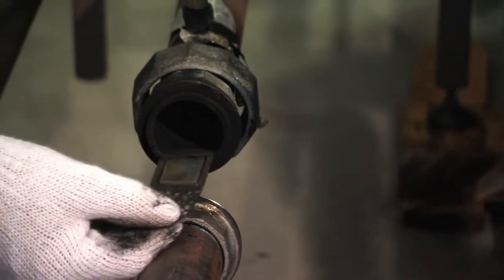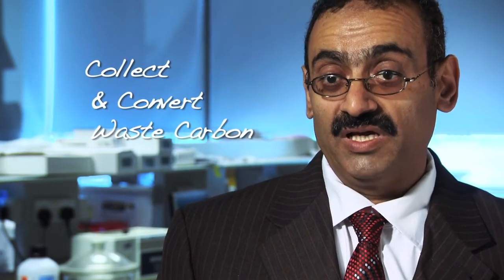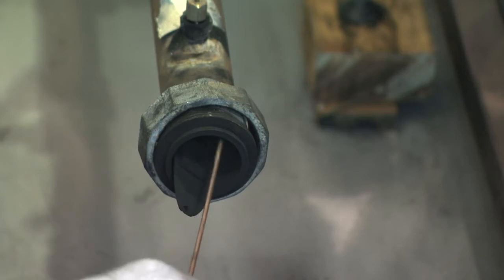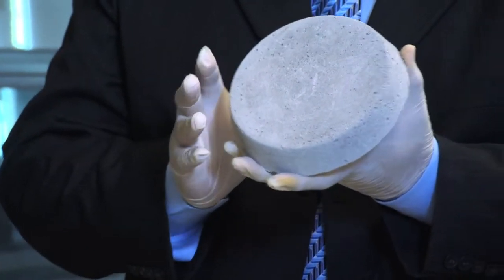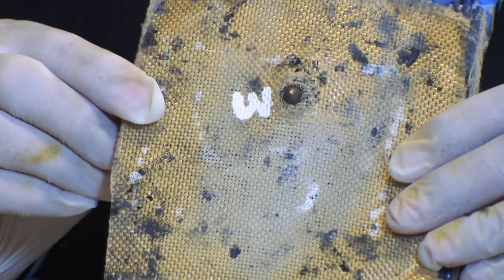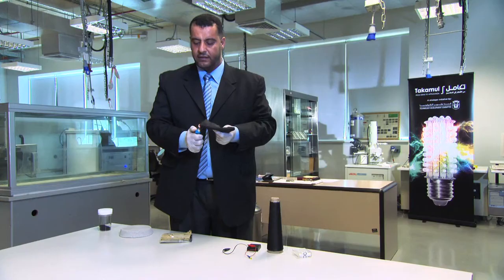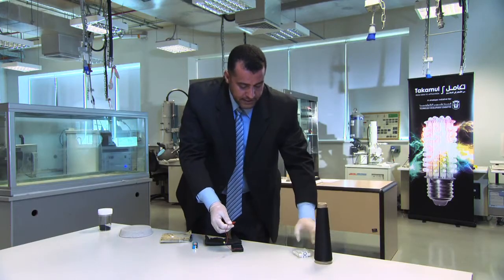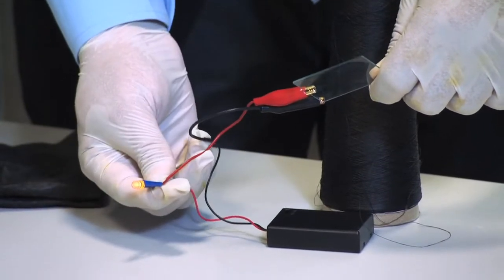feature-_professor_yousef_haik_(english)_1280x720